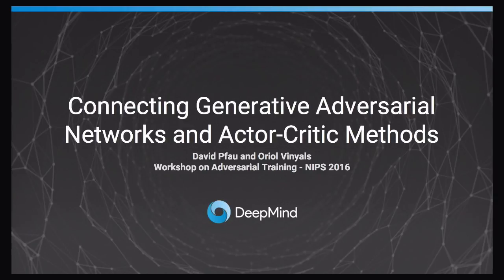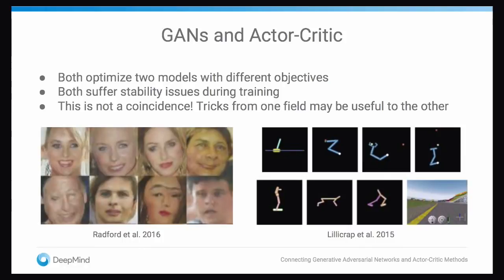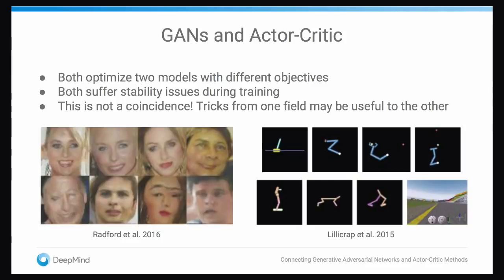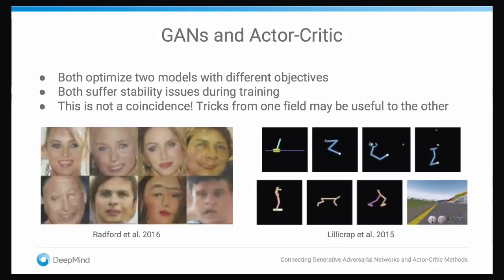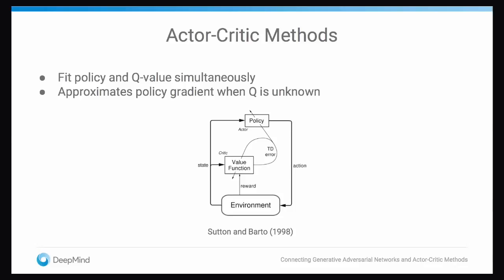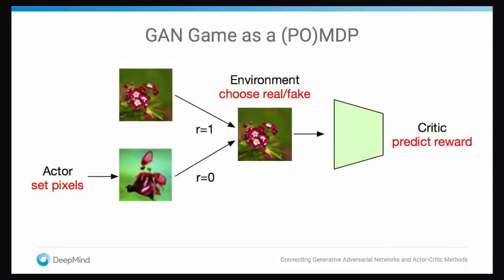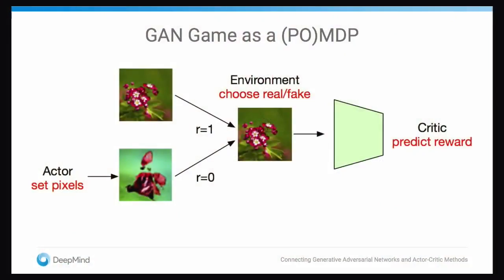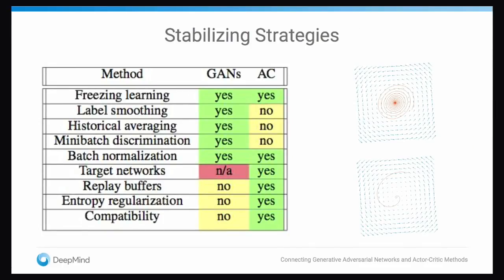Connecting Generative Adversarial Networks and Actor Critic Methods, NIPS 2016 | David Pfau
David Pfau, Oriol Vinyals

NIPS 2016 Workshop on Adversarial Training Spotlight

Both generative adversarial networks (GAN) in unsupervised learning and actor-critic methods in reinforcement learning (RL) have gained a reputation for being difficult to optimize. Practitioners in both fields have amassed a large number of strategies to mitigate these instabilities and improve training. Here we show that GANs can be viewed as actor-critic methods in an environment where the actor cannot affect the reward. We review the strategies for stabilizing training for each class of models, both those that generalize between the two and those that are particular to that model. We also review a number of extensions to GANs and RL algorithms with even more complicated information flow. We hope that by highlighting this formal connection we will encourage both GAN and RL communities to develop general, scalable, and stable algorithms for multilevel optimization with deep networks, and to draw inspiration across communities.